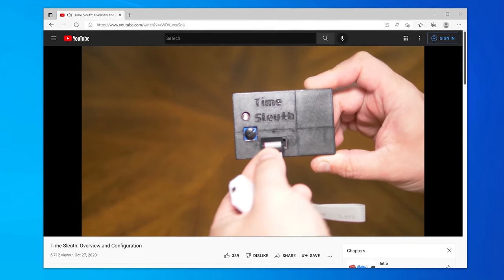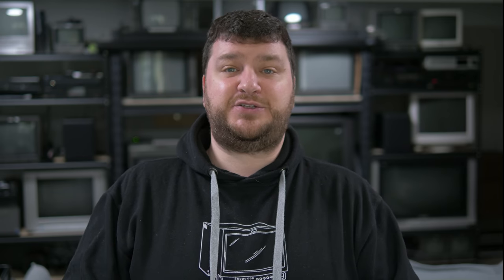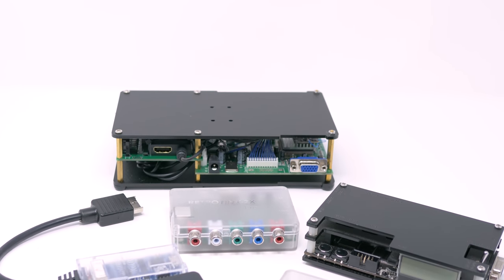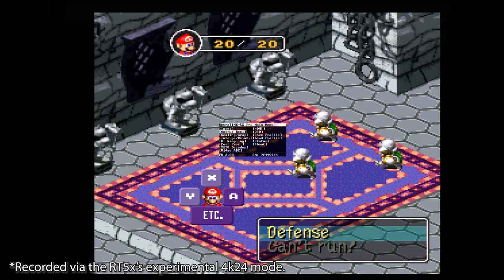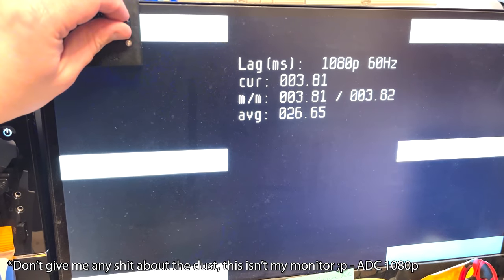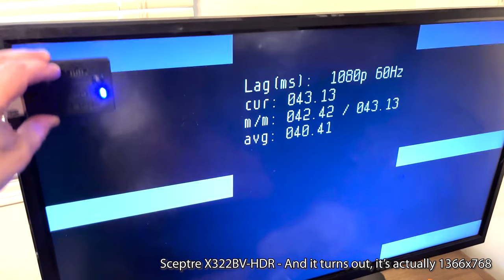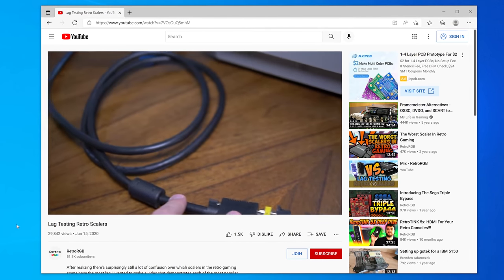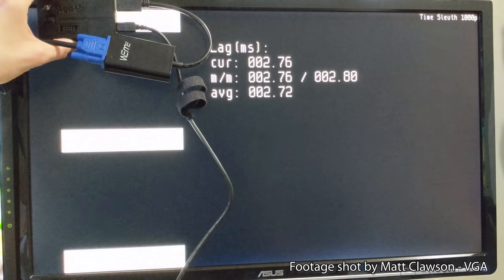Mythbusting Display Lag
Here's a video that tries to squash some myth's many people have about display lag.  This video covers the very basics that should apply to your average gamer (modern or retro), but doesn't go too deep into special use case scenarios.  I'll have some follow-up videos and discussions that go in deeper, but this video is a great place to start!  Here's links to things discussed in the video, with more info available on the main post

TINK Mini Video (aka: why you need a scaler, even if your TV has analog inputs):

Most equipment used to shoot this video can be found

00:00 Intro
00:33 Overview
01:33 Typical TV Explained
06:38 30Hz & RT5x 4K24
09:27 Other Displays
15:18 Digital vs Analog Inputs
18:41 120Hz & Beyond